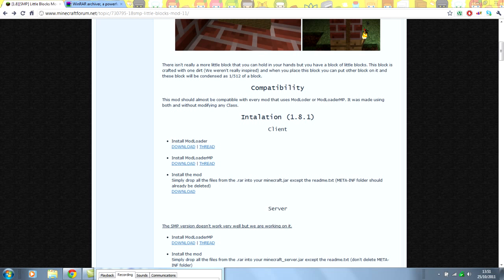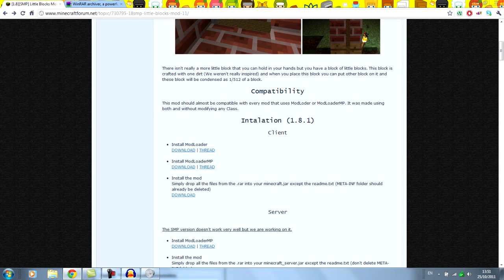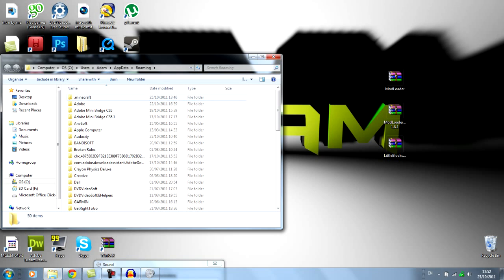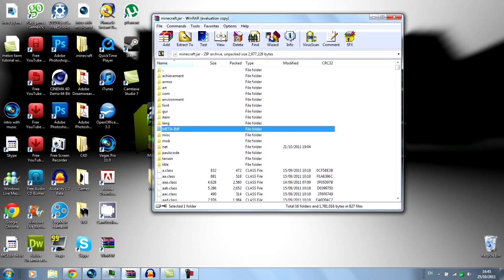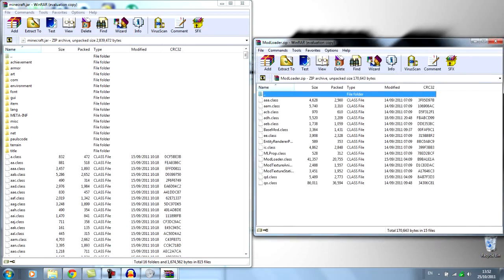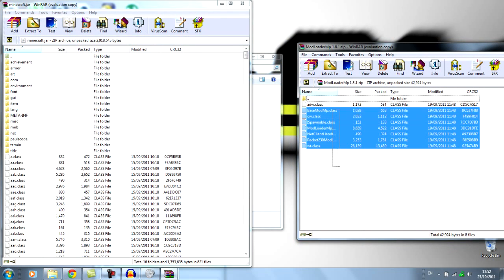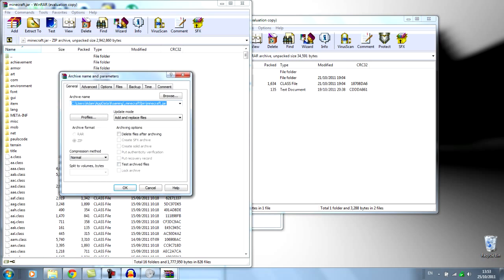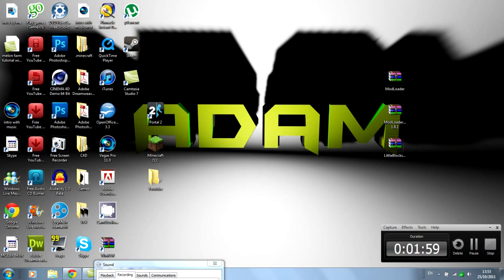Minecraft Tutorial: How to install little blocks mod *Voice* [Outdated]